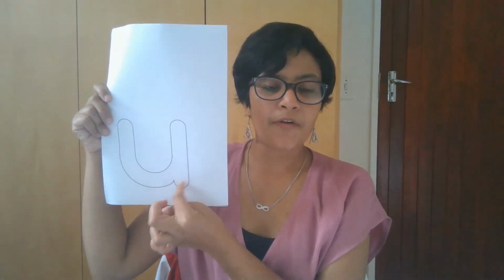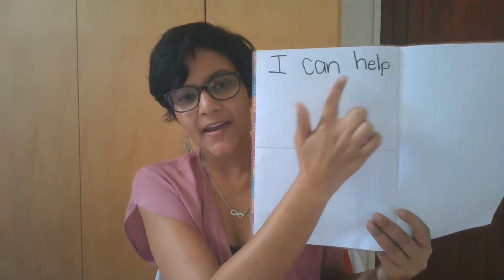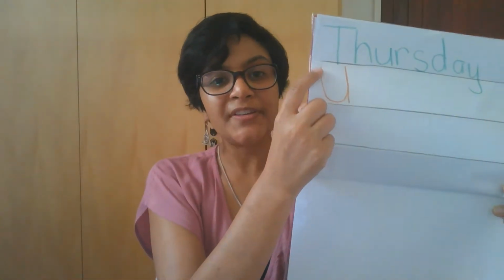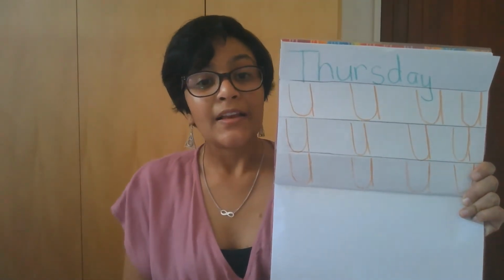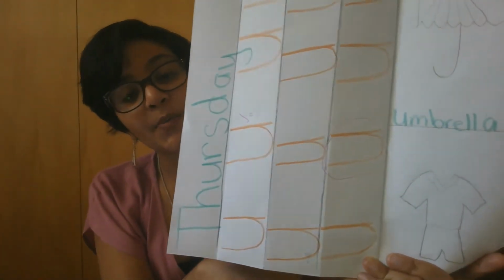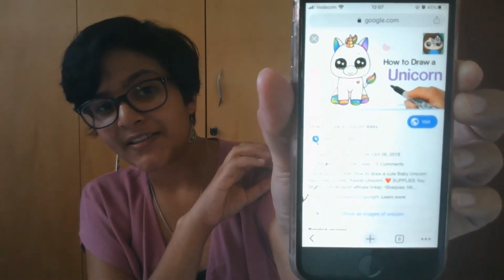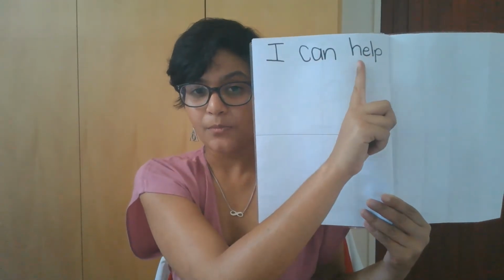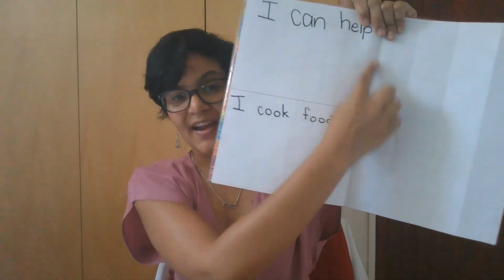Lesson 7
In this lesson we goo through the letter u.
We also begin simple sentence writing

Please note that this video was recorded yesterday, for today. I intended to record our Easter craft and Easter story today, but woke up with no voice.

I will record and upload those lessons ASAP.